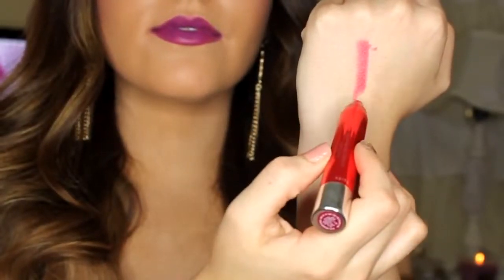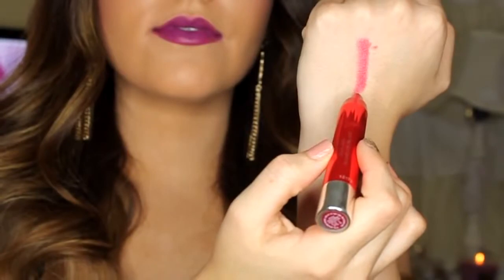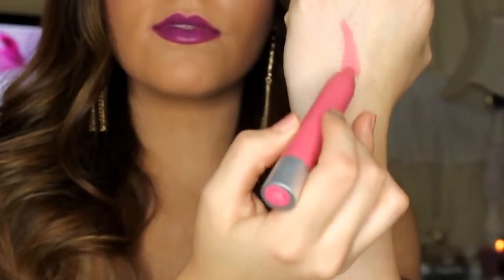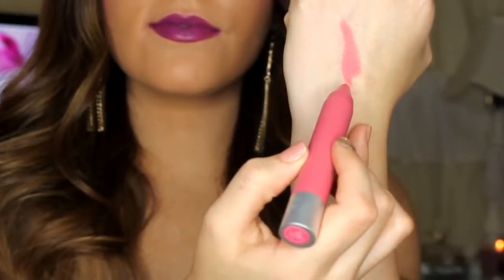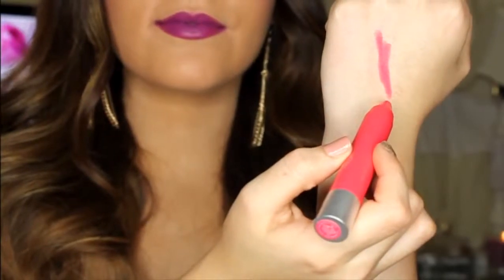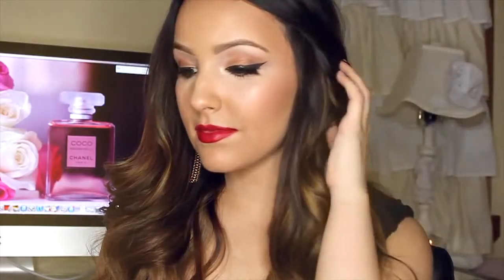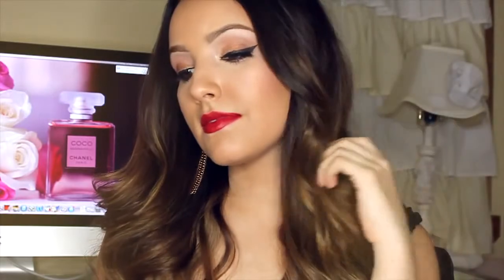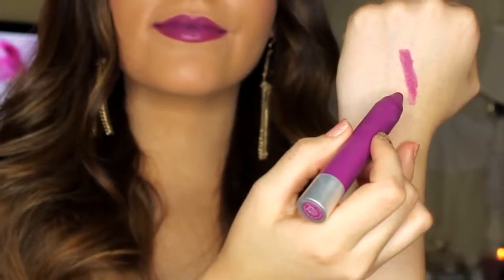NEW Revlon Lacquer and Matte Balms Swatches